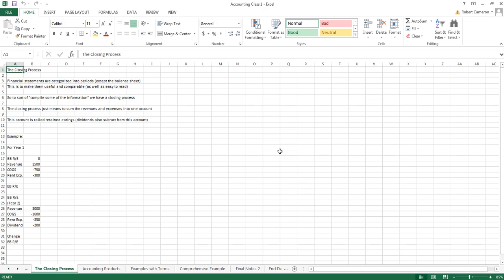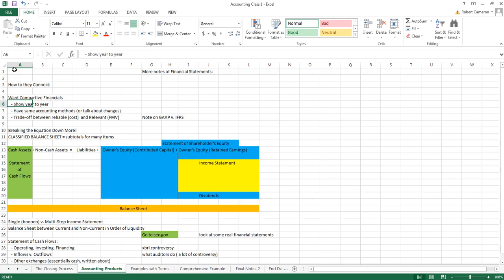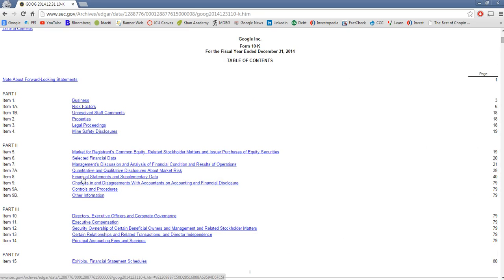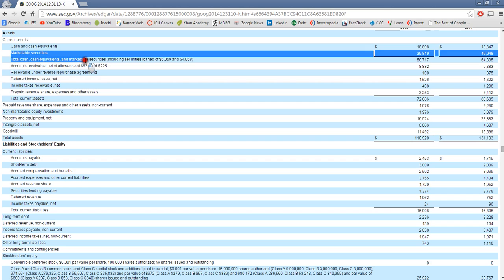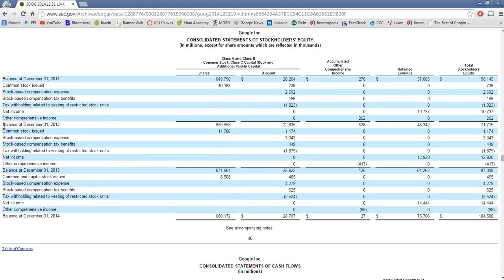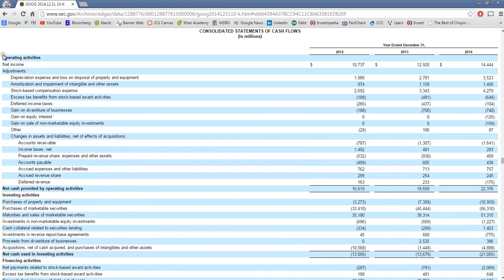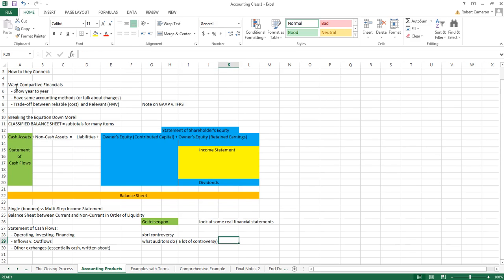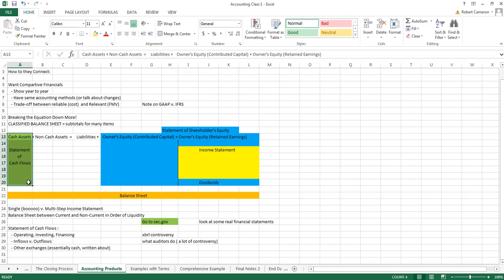Intro to Accounting 3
A basic video on what you would learn in an intro to accounting course.